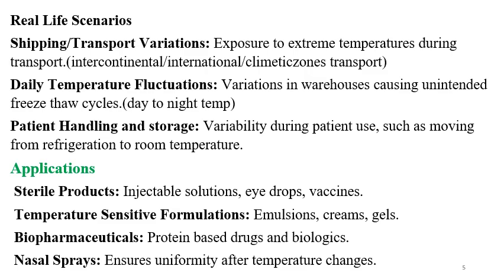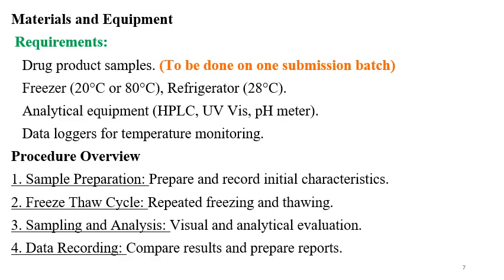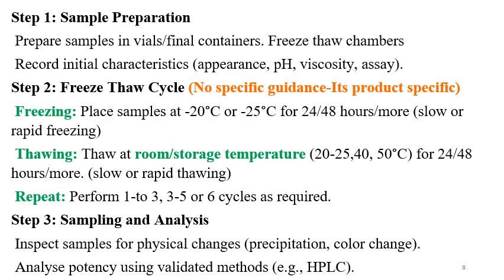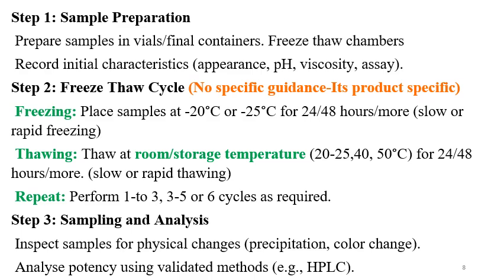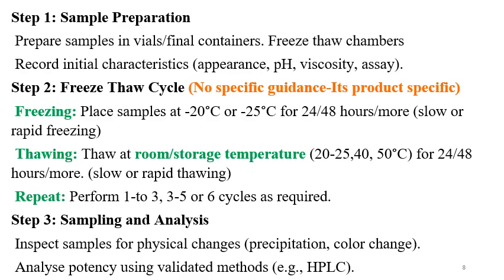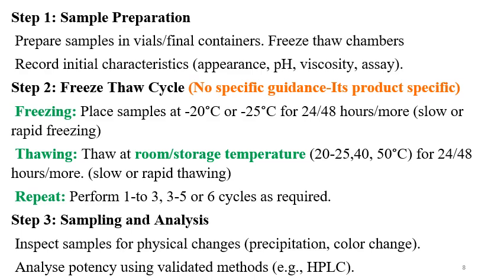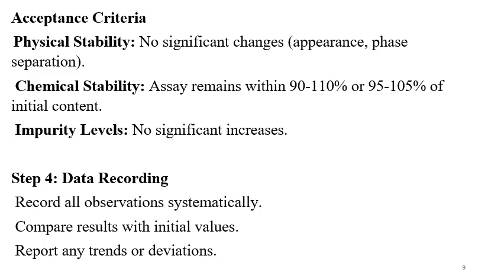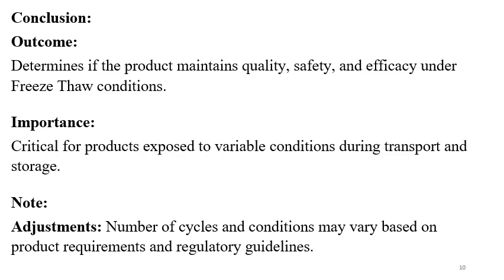Freeze Thaw Stability Study for Pharmaceutical Products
In this informative video, we dive into the crucial topic of Freeze Thaw Stability Studies for pharmaceutical products. Aimed at industry professionals, researchers, and students, this presentation will discuss the importance of evaluating the stability of drug formulations during freeze-thaw cycles, particularly for biologics and sensitive products. We will cover the principles behind freeze-thaw testing, key factors influencing stability, and the methodologies used to assess product integrity. Additionally, we’ll provide insights into regulatory expectations and best practices for conducting these studies to ensure product safety and efficacy. Join us to enhance your understanding of freeze-thaw stability and its impact on pharmaceutical development.

Key Topics Covered:
Overview of Freeze Thaw Stability Studies and their significance
Factors affecting stability during freeze-thaw cycles
Methodologies for conducting freeze-thaw studies
Regulatory considerations and best practices for product assessment